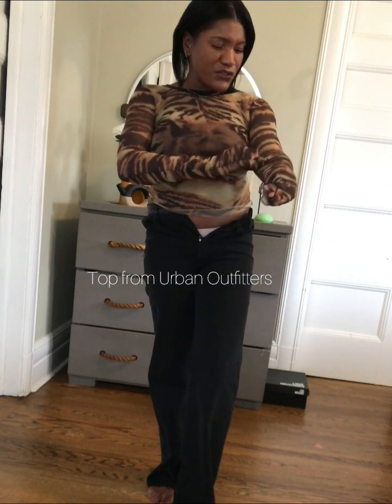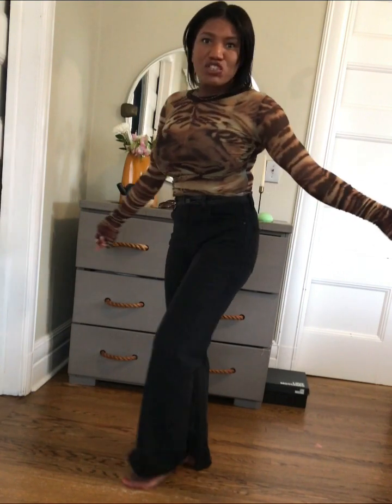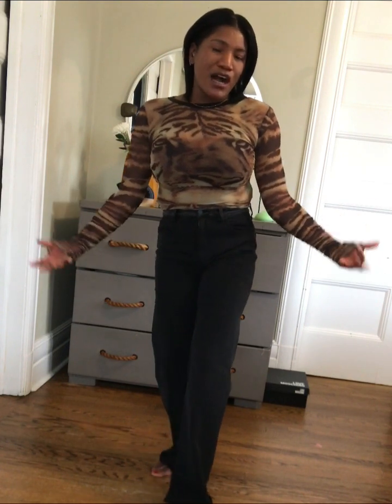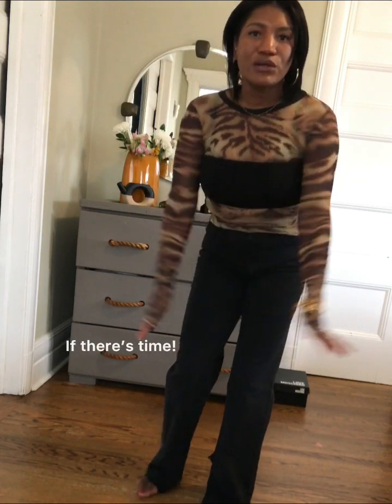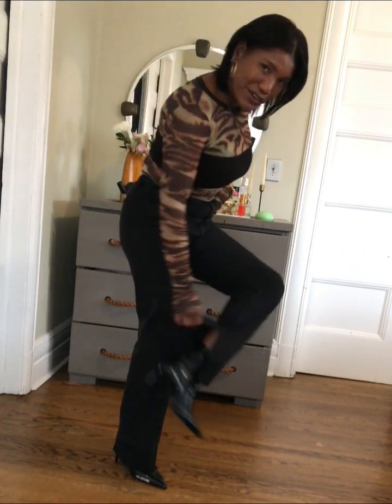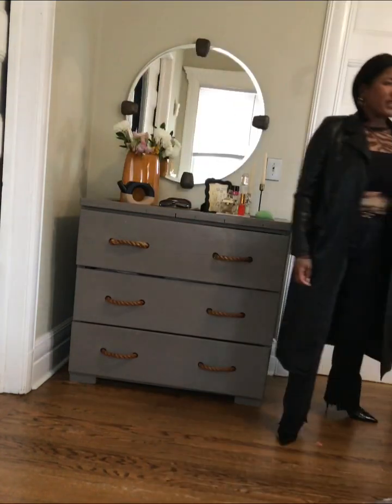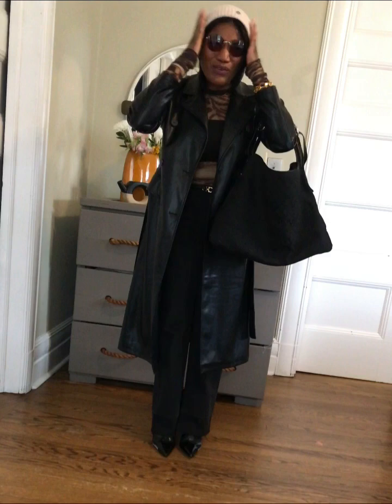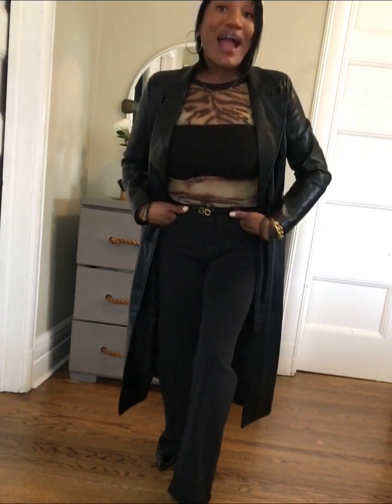Styling This Outfit For The Music Studio Featuring High and Low Brands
Hello sexy ones! Not sure if done of you know (although it’s on my bio on here) I’m a trained and schooled singer, songwriter and actress so I’m heading to the music studio and making some of my dreams come true! I’m sharing some tips for going into the music studio for all you singers, or aspiring singers, songwriters and producers.  I’m dressing for myself (as always) and putting my best foot forward whenever given the opportunity.  Featuring some main stream brands that I adore.

 Check below for a link or two and info for the items I’m wearing.

What I’m Wearing:

High Rise Fever Raw Hem Slit Flare Leg Jeans

Sanctuary Denim (no longer available online in black), however, Nordstrom Rack has this in a gray wash only in a size 24.  An alternative:
Joe’s jeans Allana high waist wide leg jeans can be found on Nordstrom Rack for less, similar style to the ones I’m wearing.

The vibe: confidently going into the world as myself…and dressing for my pleasure.

Love Moschino Patent Leather Boots

Faux Leather Trench Coat by 7 For All Mankind

Faux Leather Midi Jacket by 7 For All Mankind (I’m wearing size small). Unfortunately, they only have the faux leather wrap blazer currently available…still cute though.  I recommend this brand and fit for bigger busts…true to size. Check Poshmark for other options also.

Prada Sunnies
Salvatore Ferragamo Logo Belt

Norla Canada Cashmere Blend Beanie

Gucci Monogram Tote

Find my original music on all streaming platforms! I’m a singer and songwriter!